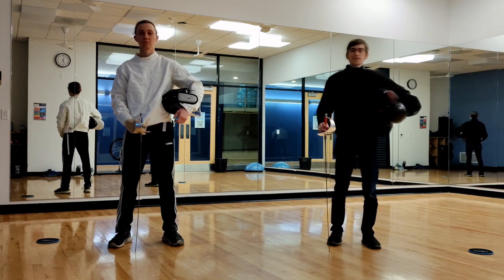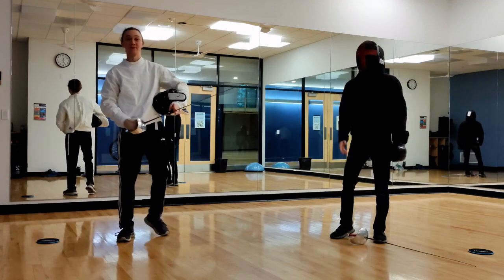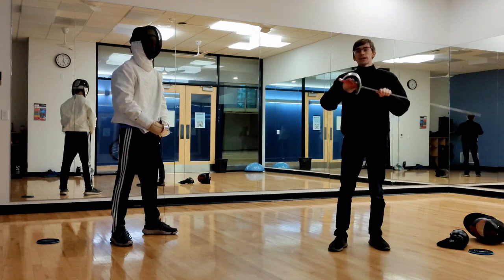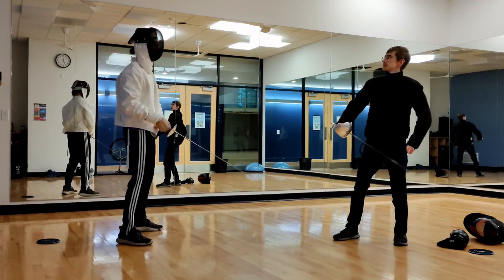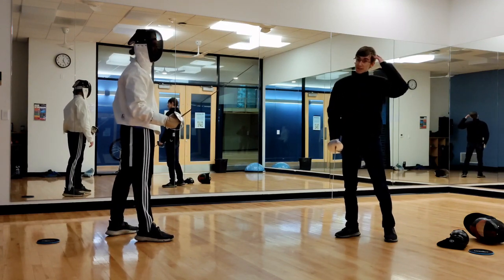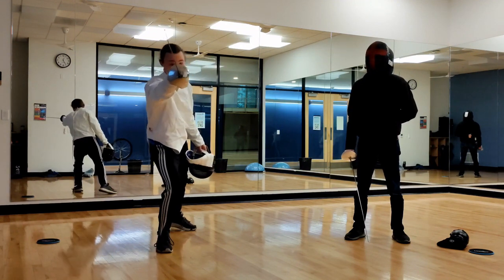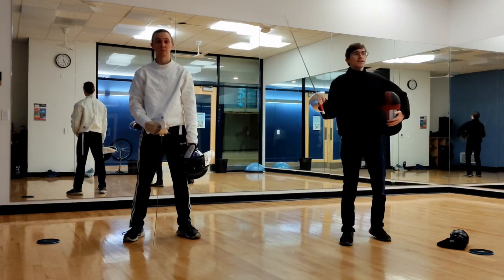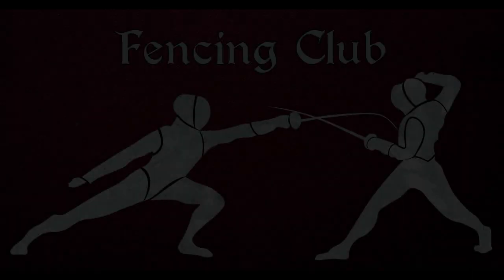GFU Fencing Tutorials | Episode 16 | Saber - Attacks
Saber is a lot more generous with the viable attacking area.
This increase in vulnerability requires a lot more speed an timing, as well as patience.

Do you play more offensive or defensive.